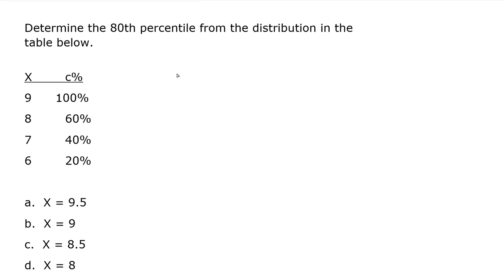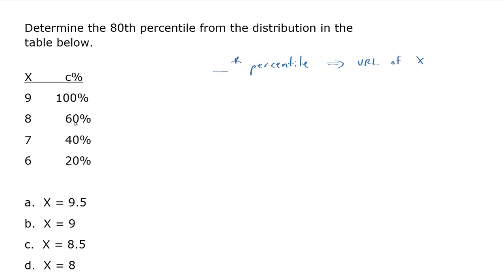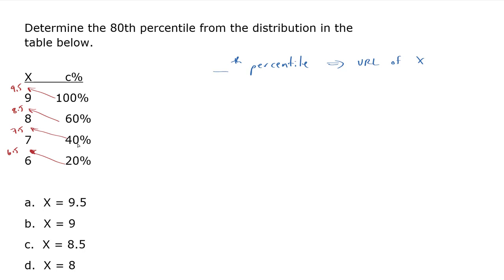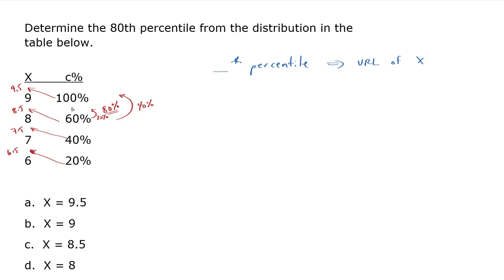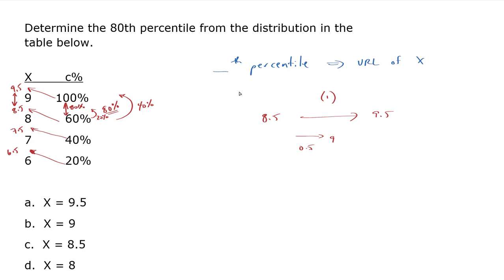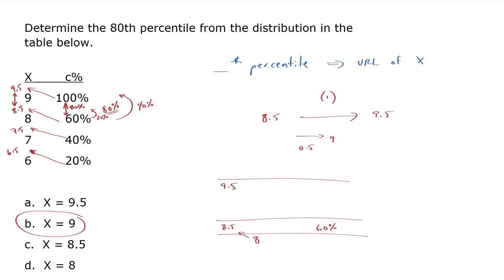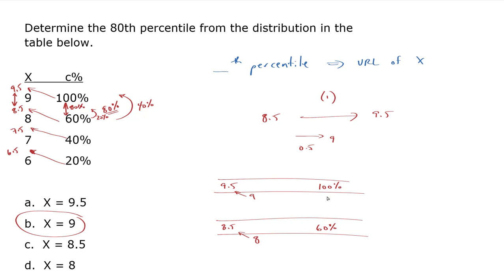Question 33 Chapter 02